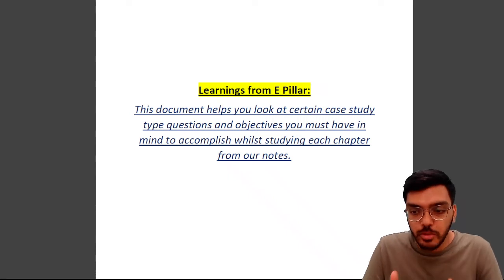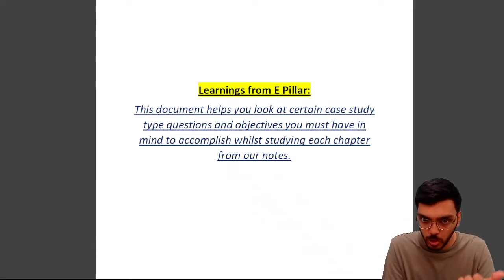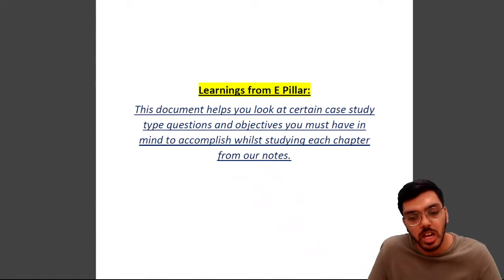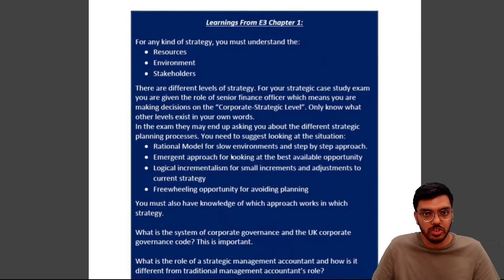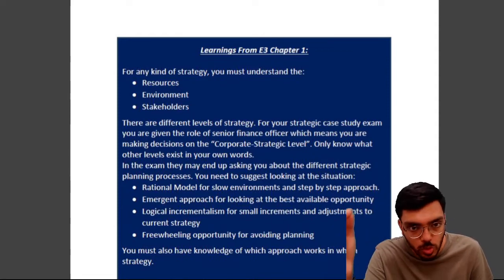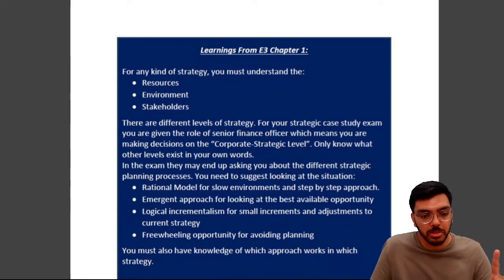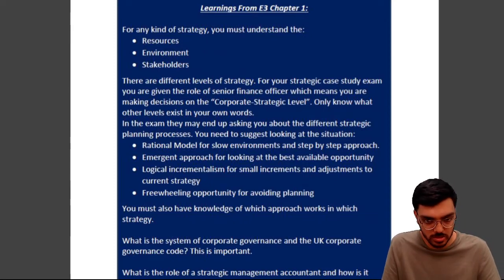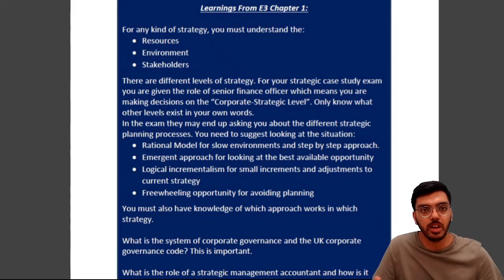SCS Aug 2022 Snakwheel: E3 Important Study Topics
We see that many students do not understand the fundamentals of E3 Revision and the Revision Study Method. This video addresses how our study material can help you with your revision.

This video is just one sample from our full range of study videos for the Aug 2022 SCS Exam.